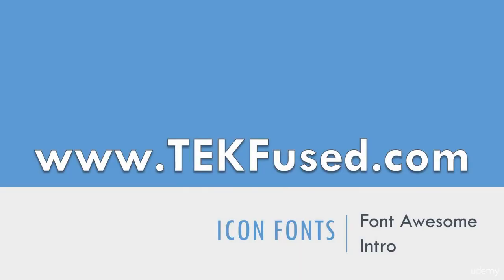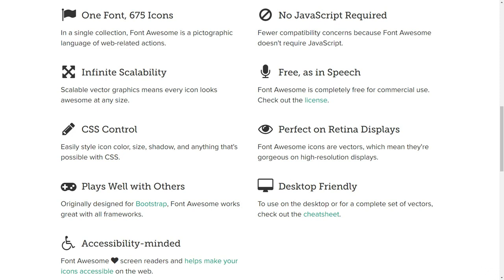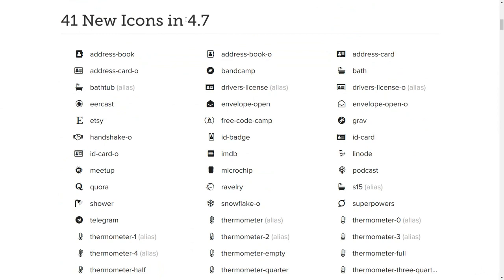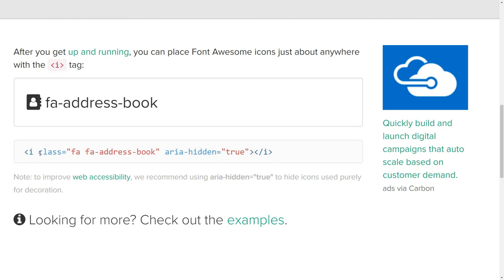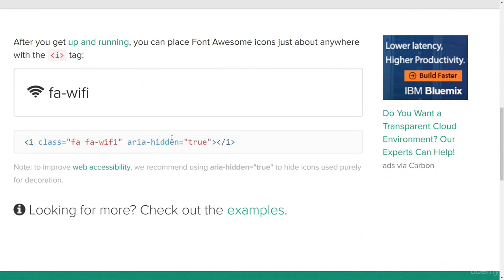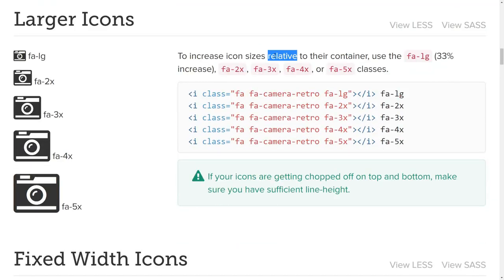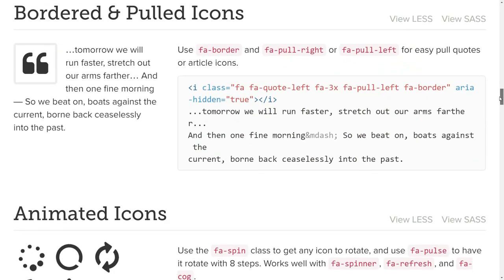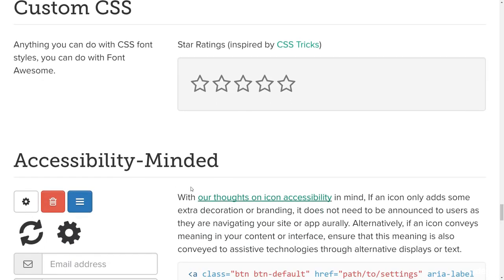6. Font Awesome